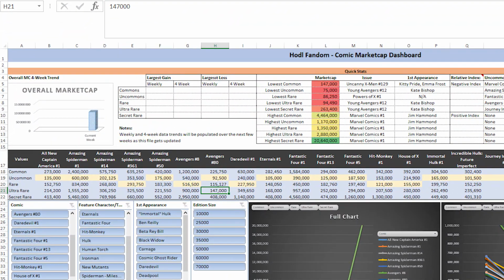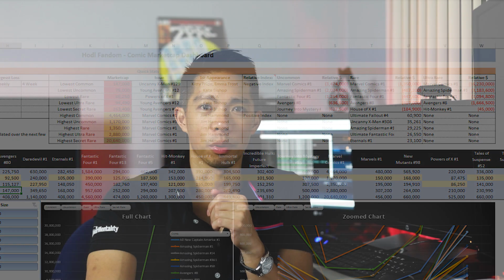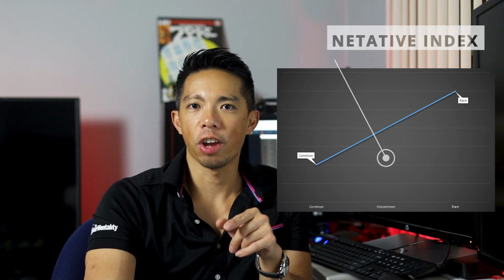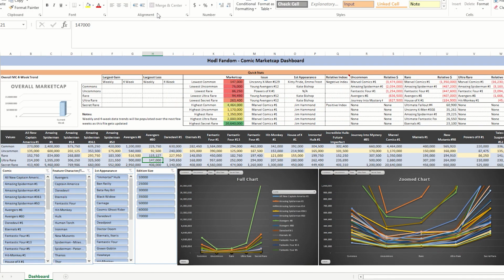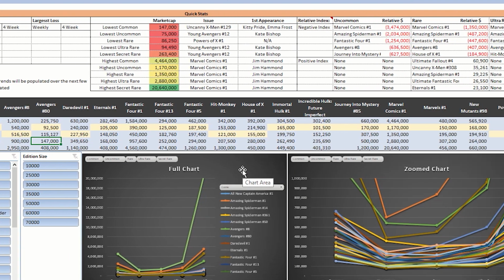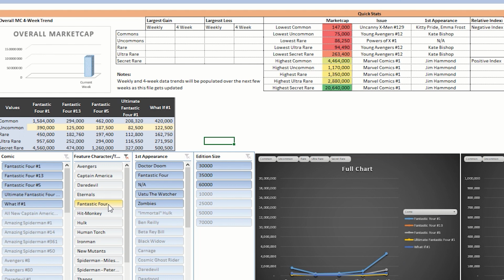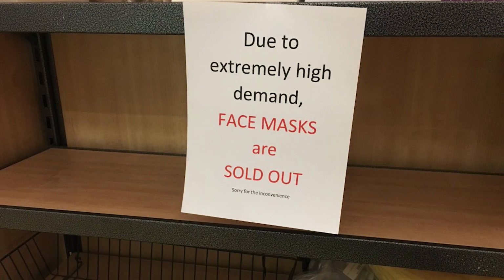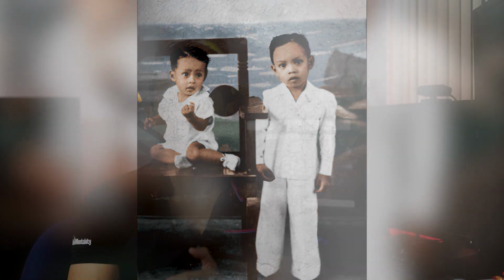Comic Marketcap Dashboard! A Tool To Find You The Best Valued Comics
This is a followup on the Comic Marketcap Dashboard which is linked below.  This is a tool to help you find the best value in your comic searches within the Veve app!

Feel free to download and use for your individual purchases.  It's full functionality is there when you download the full file.